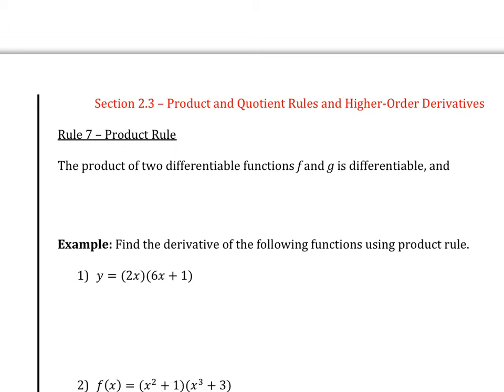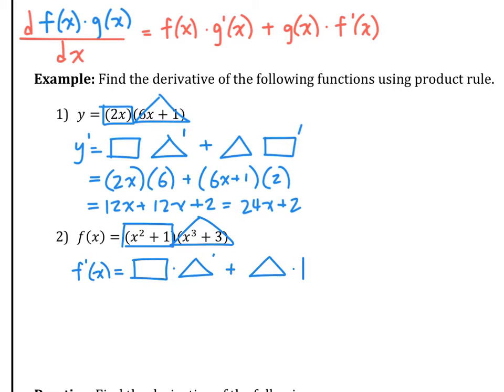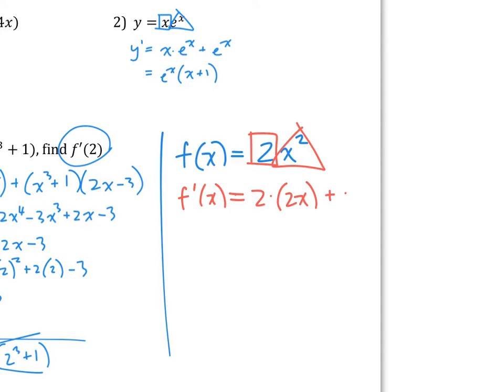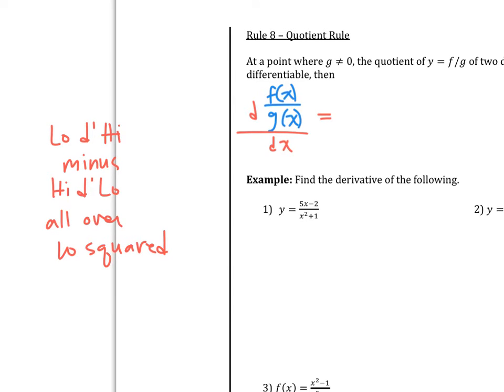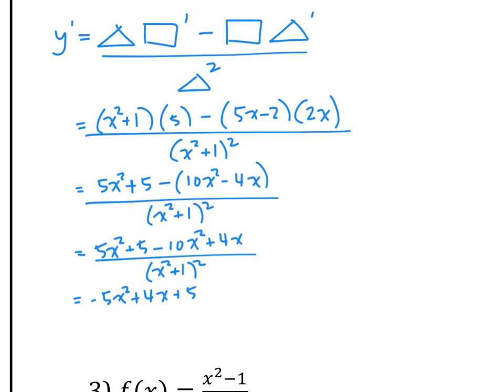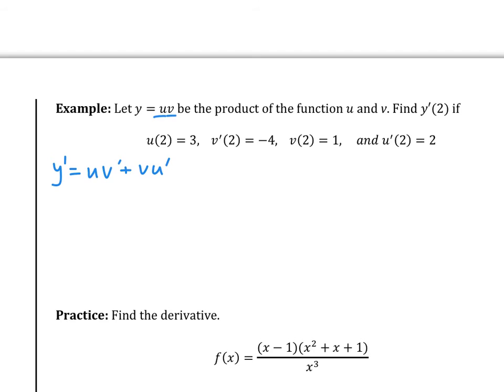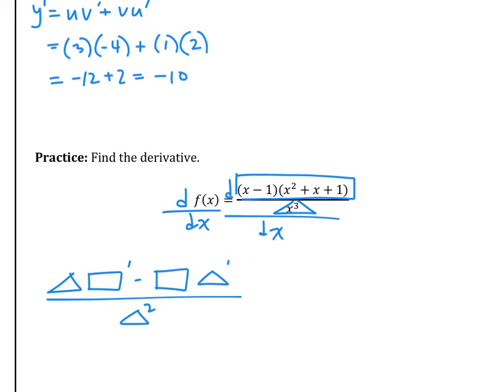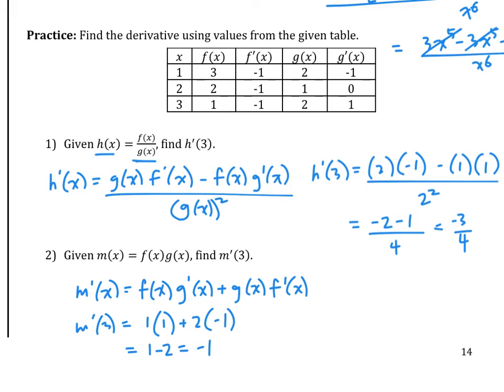AP Calculus AB - Ch.2.3 (day 1)